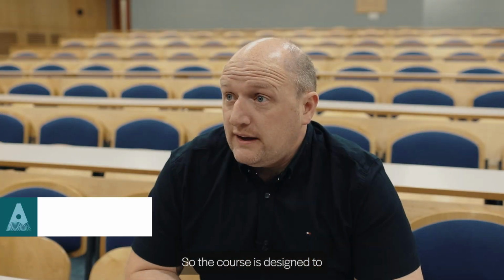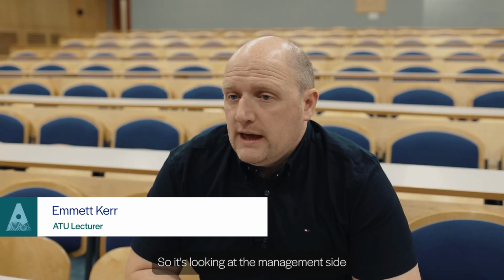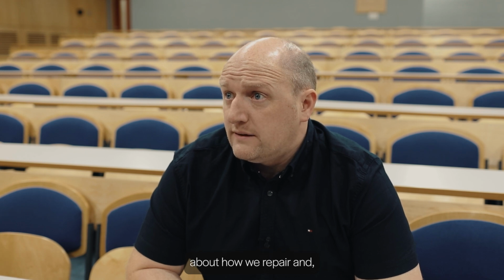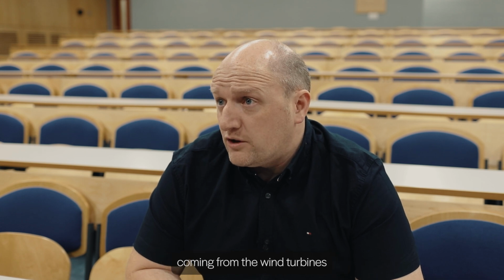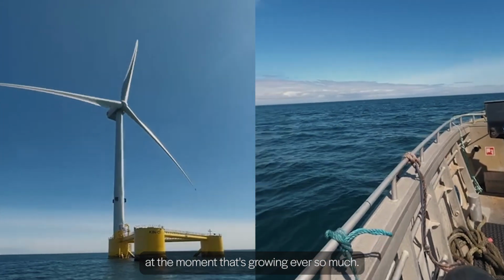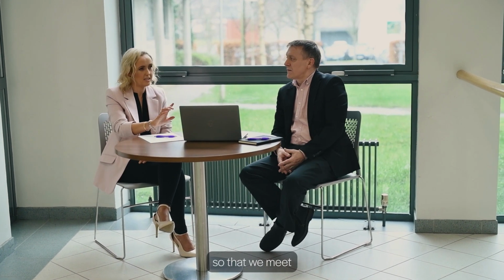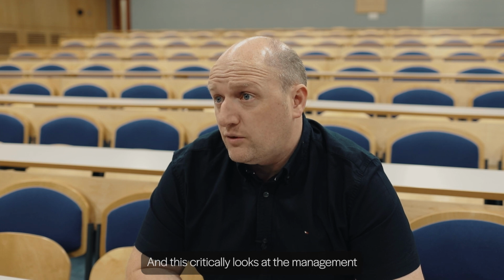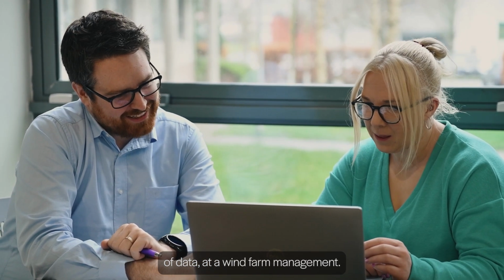Postgraduate Certificate in Data Analytics for Offshore Wind Energy Management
The Level 9 Postgraduate Certificate in Data Analytics for Offshore Wind Energy Management equips participants with critical, high-demand skills for the offshore wind sector. Developed in response to industry-identified needs, the course ensures learners gain expertise in data management, analytics, and visualisation—essential for optimising offshore wind operations, improving predictive maintenance, and enabling real-time decision-making.